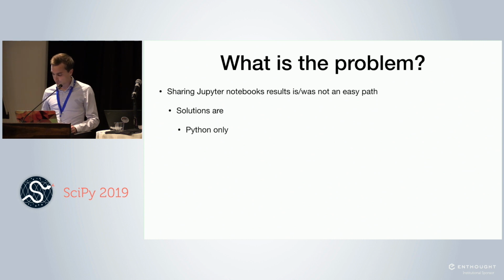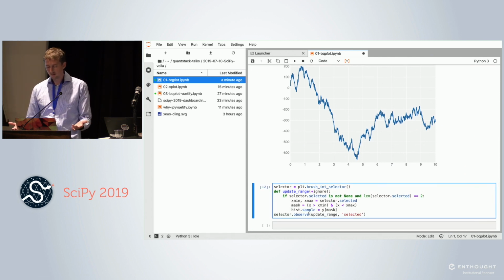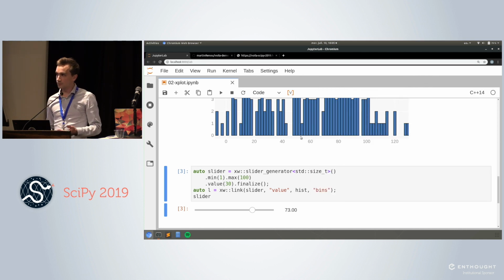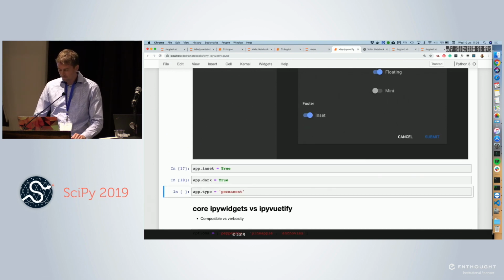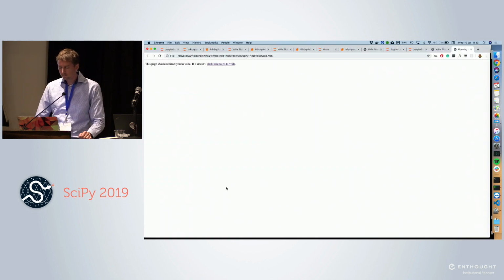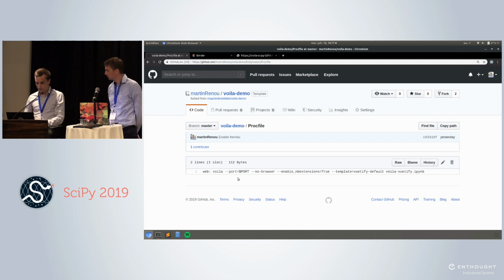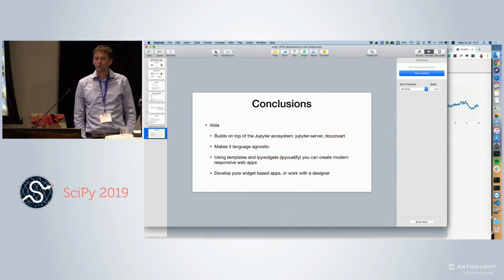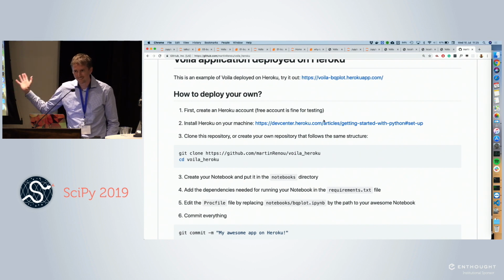Dashboarding with Jupyter Notebooks, Voila and Widgets | SciPy 2019 | M. Breddels and M. Renou